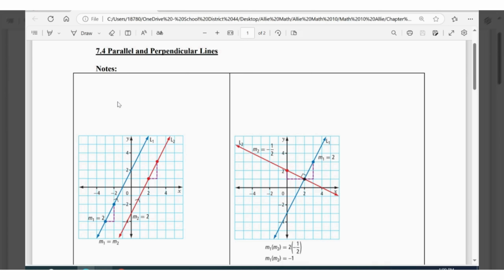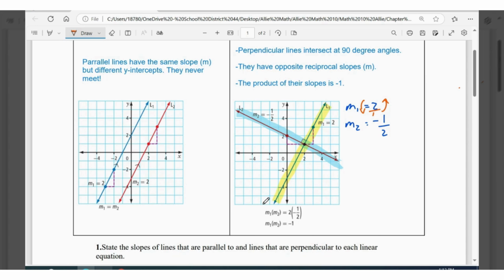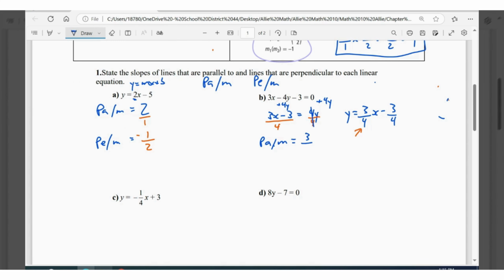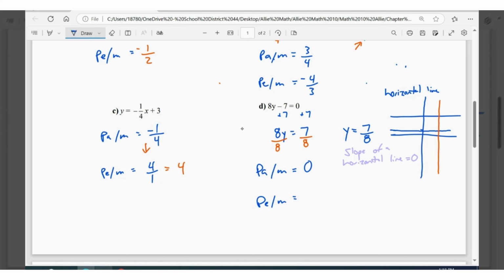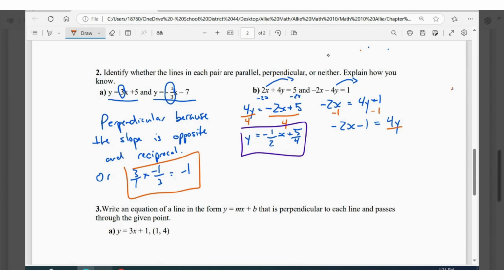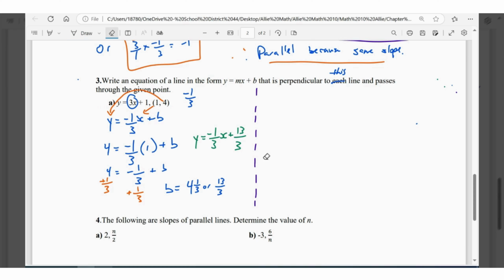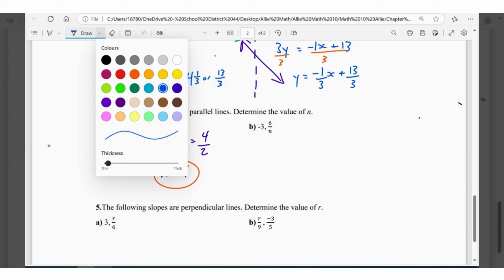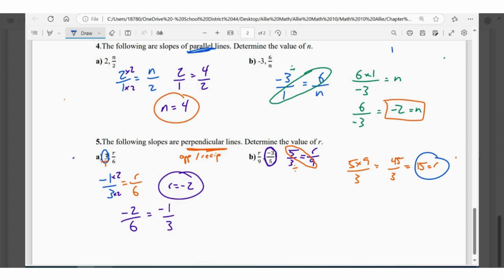7.4 Parallel and Perpendicular Lines